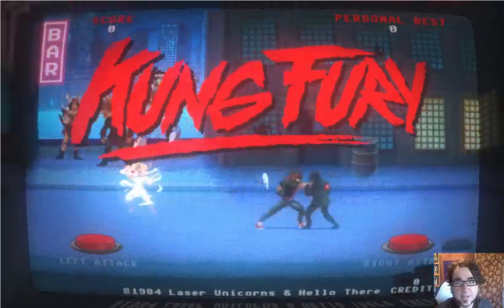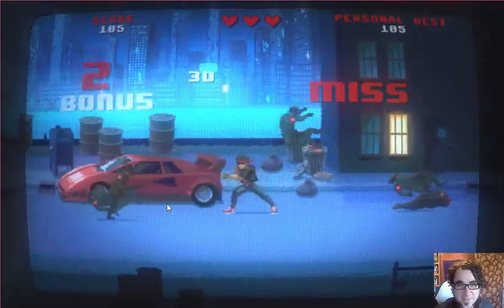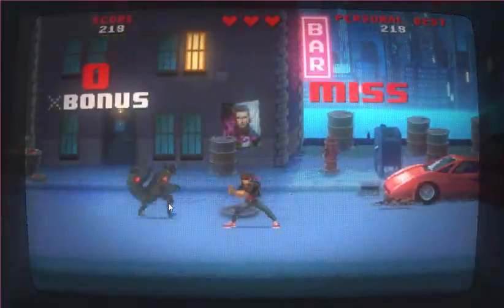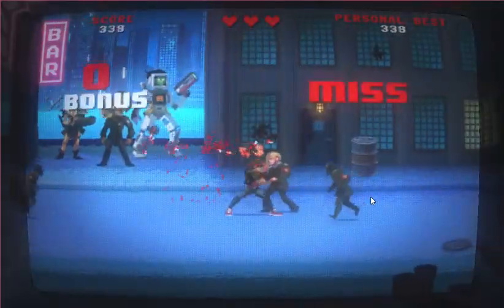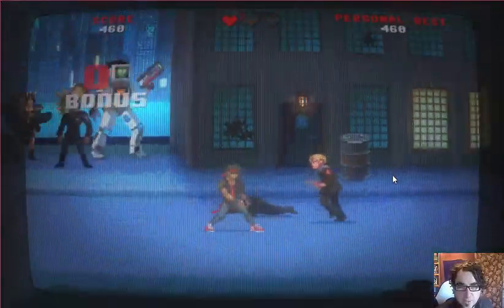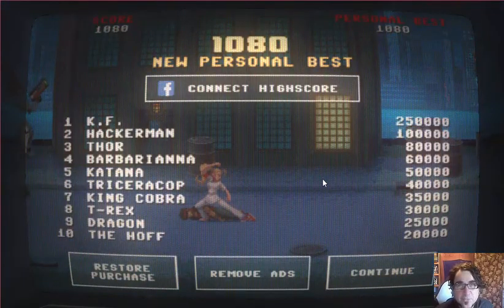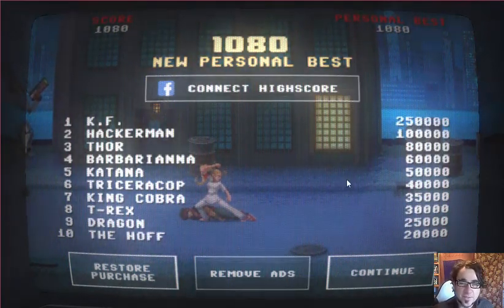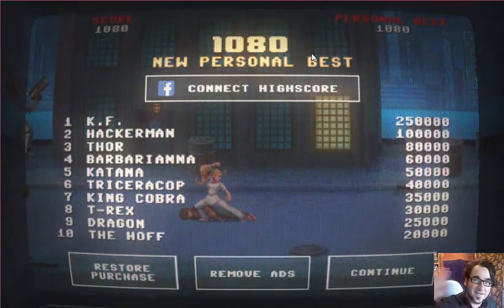Kung Fury Mobile/Tablet/iphone/ipad Game First Impression Review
I recently saw the Kung Fury Internet Video and it truly was the greatest 80's movie that never was and one of the best things ever to come from the internet. It also reminded me of Far Cry Blood Dragon, but enough talk: Let's Play " Kung Fury "
Here is my first impression review of this game from the Google Play Store. So why not save your self a download and see which games rock and which ones suck on my channel? ? Thanks:)